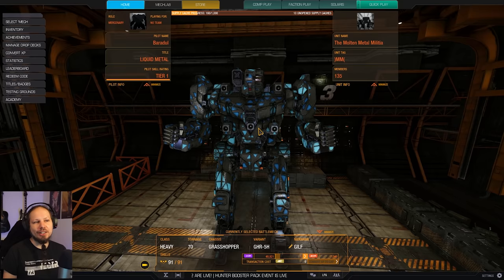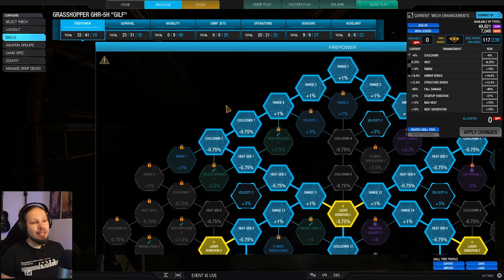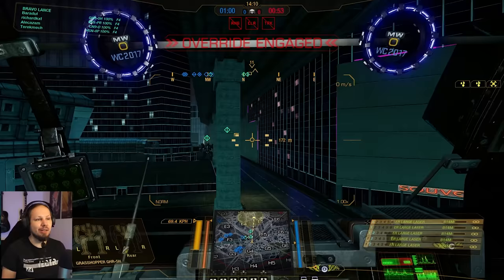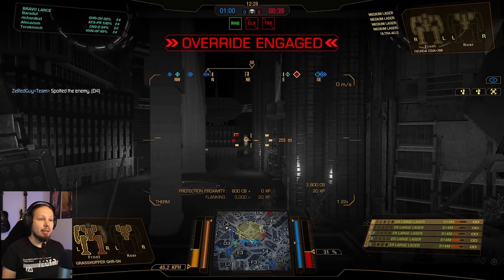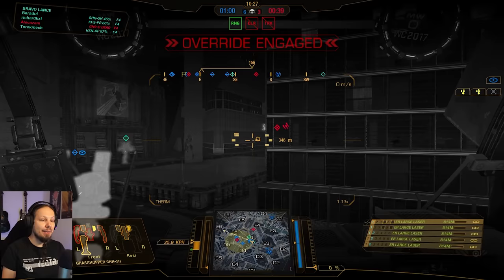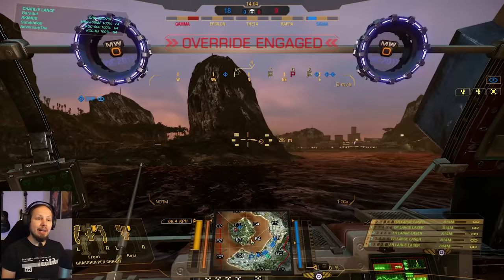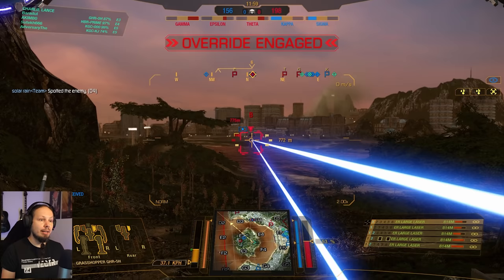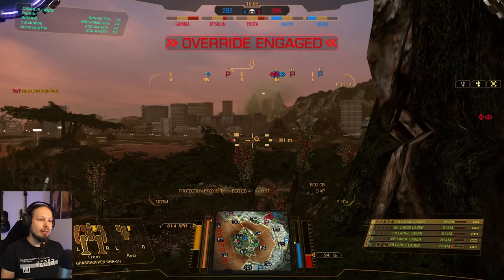Long Range Laser Sniper Grasshopper Build - Mechwarrior Online The Daily Dose 1455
Timestamps
0:00 Build Description
03:37 Solaris City
09:26 Crimson Strait

Loadout:
5x ER Large Laser
1x Jump Jets
Engine: LFE300